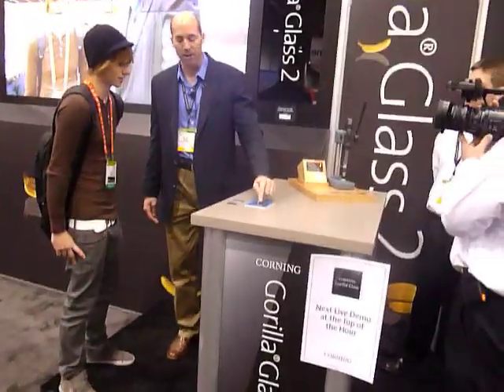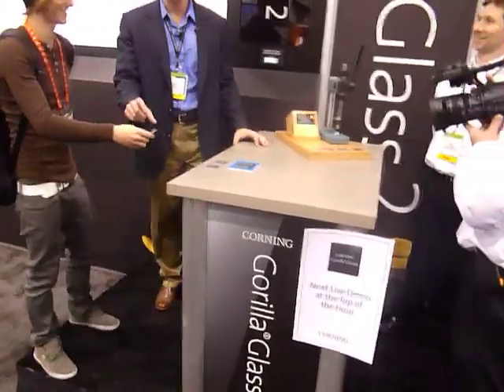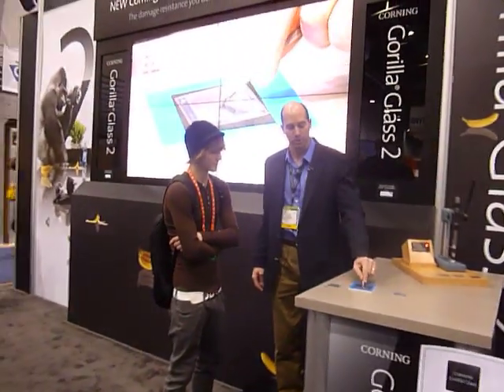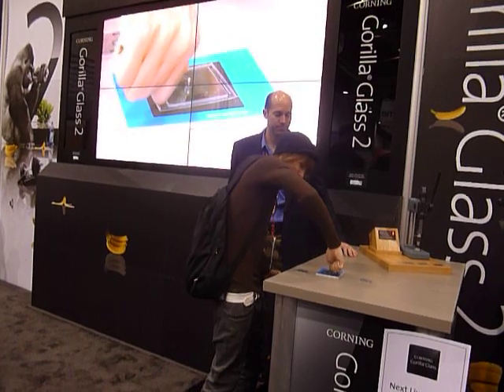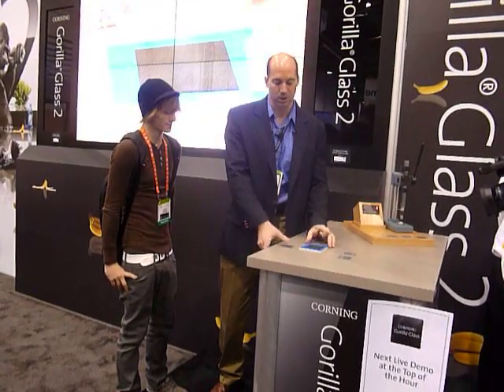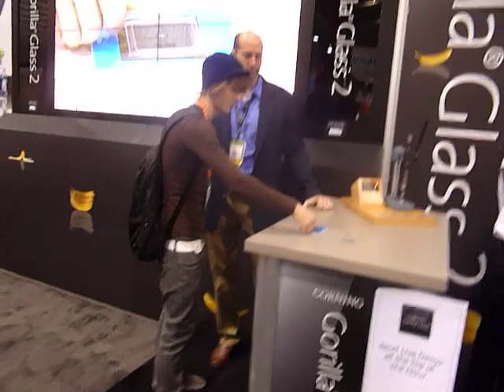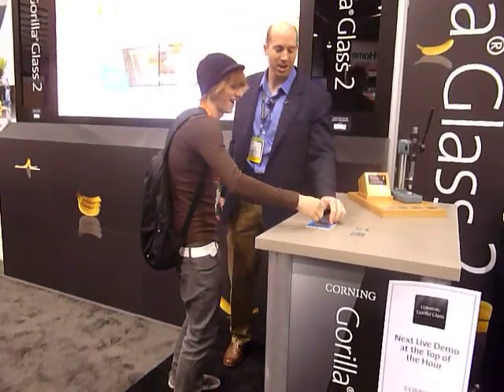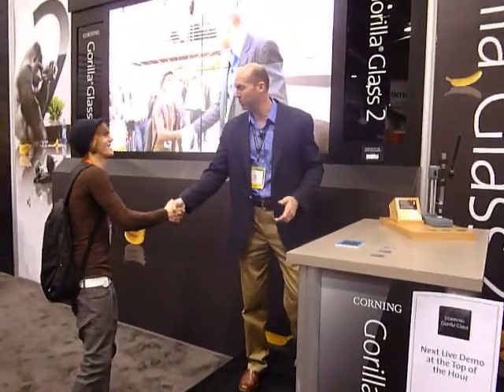Demo de Gorilla Glass 2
Te mostramos desde la CES 2012 la resistencia de Gorilla Glass 2, el nuevo vidrio desarrollado por la gente de Corning.